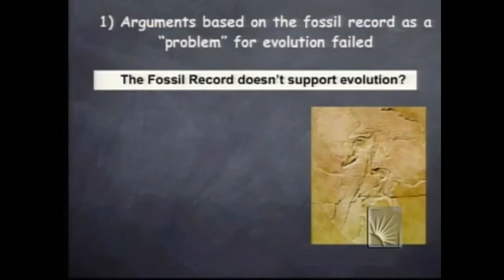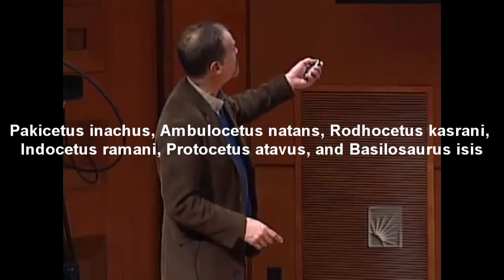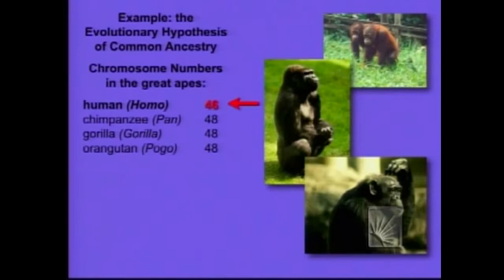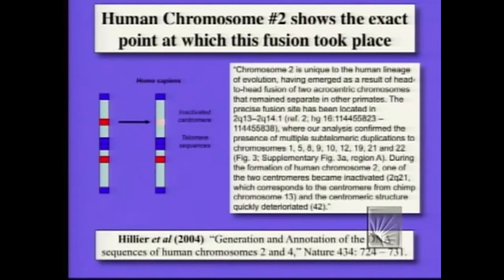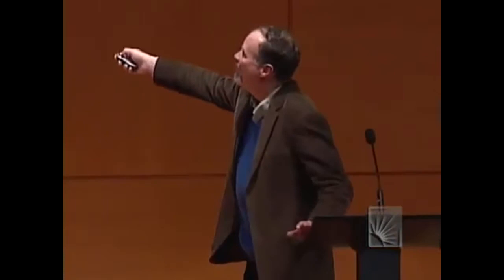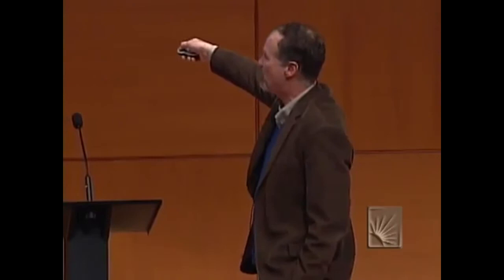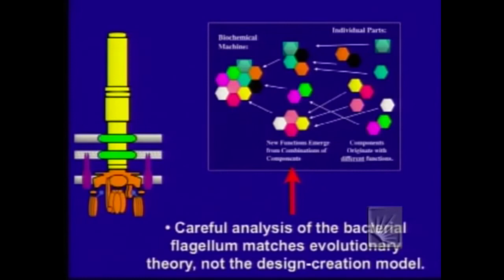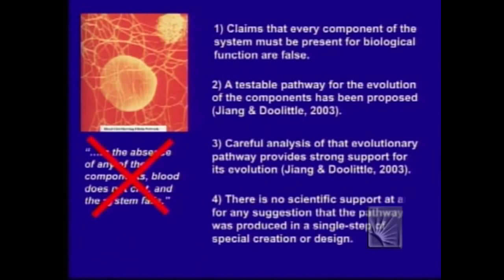Kenneth R. Miller Proves Evolution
Kenneth R. Miller Proves Evolution. Footage taken from his 2 hour lecture.